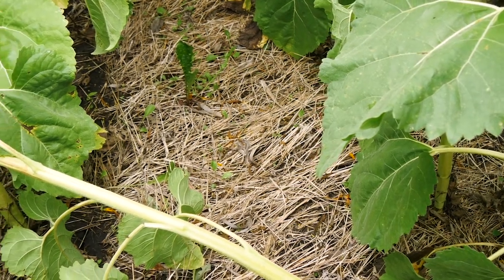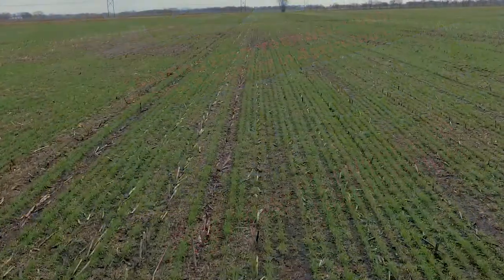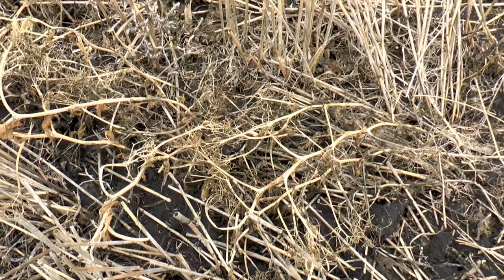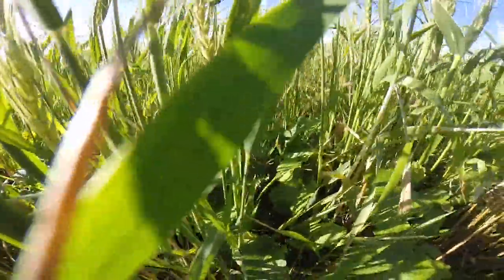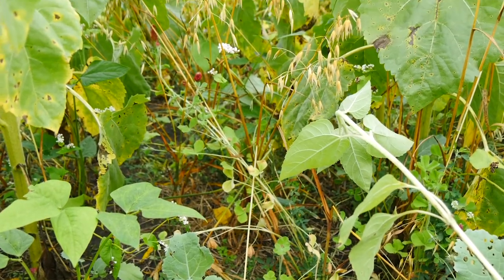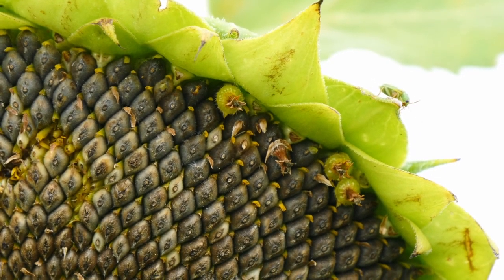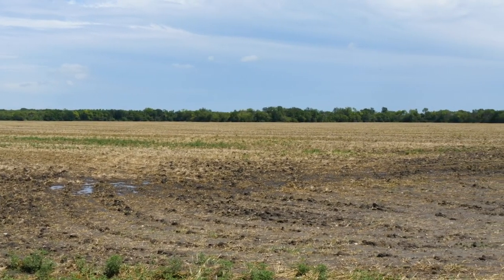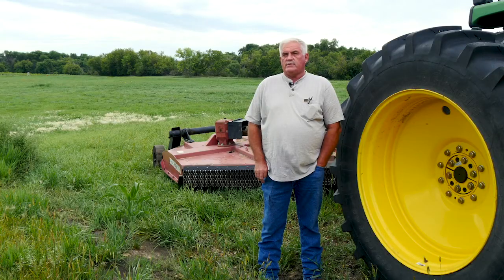Doug Toussaint, Wahpeton, ND: Cover Crop Mixes